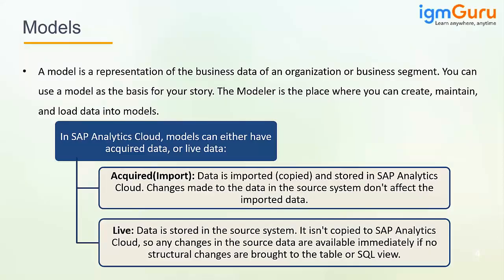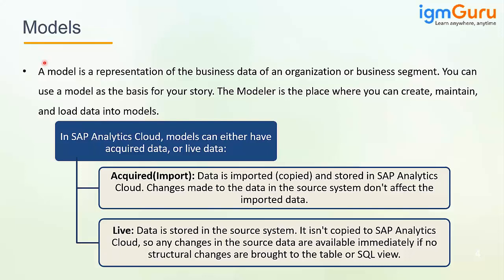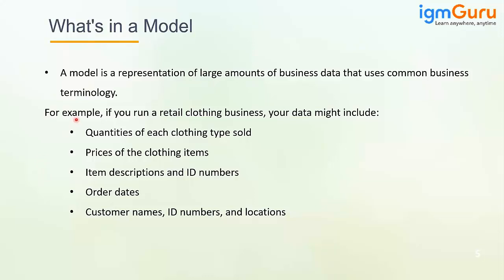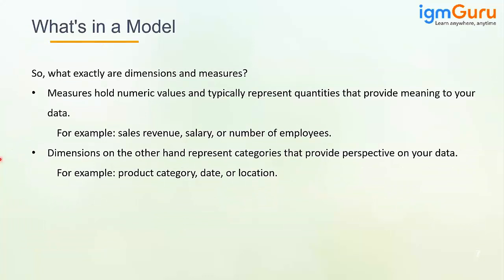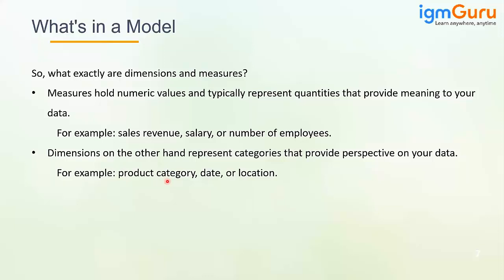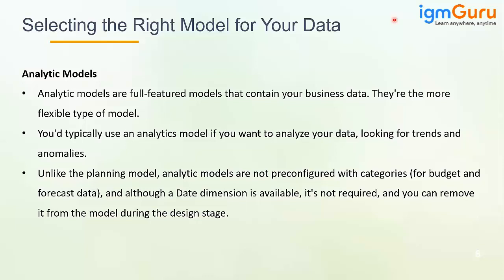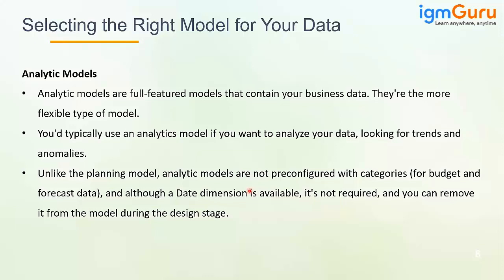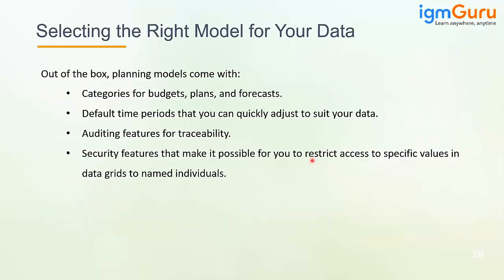Overview of Models in SAP Analytics Cloud | SAC Tutorial for Beginner [Updated 2024] - igmGuru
SAC offers a variety of modeling capabilities to help organizations analyze and visualize their data effectively. Keep in mind that there may have been updates or changes to SAC after my last update.

Here's an overview of the main types of models in SAP Analytics Cloud:

SAP Analytics Cloud Models:

Live Data Connections: SAC allows users to create live connections to various data sources, including SAP HANA, SAP BW, SAP S/4HANA, SQL databases, and more. Live connections enable real-time data access and analysis.

Import Data Models: Users can import data from various sources, such as Excel, CSV files, or other databases, to create data models within SAC. This provides the flexibility to work with different datasets.

Acquired Data Models: This type of model involves acquiring and blending data from different sources, combining them into a unified dataset within SAP Analytics Cloud.

SAP Analytics Cloud Planning Models:

Planning Models: SAC supports collaborative planning and budgeting. Users can create planning models to perform budgeting, forecasting, and other financial planning activities. These models often include input forms, calculations, and workflows.

Smart Predict Models: SAC integrates predictive analytics capabilities, allowing users to create predictive models based on historical data. These models help in forecasting future trends and making informed decisions.

SAP Analytics Cloud Business Intelligence (BI) Models:

Stories: SAC allows users to create interactive and dynamic stories by combining visualizations, charts, and tables. Stories provide a narrative flow to the data, making it easier for users to understand and interpret the insights.

Analytic Applications: These are pre-built or custom applications designed to address specific business use cases. Analytic applications often include a combination of visualizations, planning components, and predictive analytics.

Digital Boardroom: SAC supports the creation of digital boardrooms, providing an executive-level view of key performance indicators (KPIs) and critical business metrics. This enables leaders to make informed decisions based on real-time data.

SAP Analytics Cloud Connectivity Models:

Data Blending: Users can blend data from multiple sources within SAC to create comprehensive datasets for analysis. This is particularly useful when dealing with data from various systems.

Data Connectivity: SAC supports connectivity to on-premises and cloud-based data sources, ensuring that users can access and analyze data from different platforms.

It's essential to check the latest SAP Analytics Cloud documentation for the most up-to-date information on models and features, as SAP regularly updates its cloud offerings.